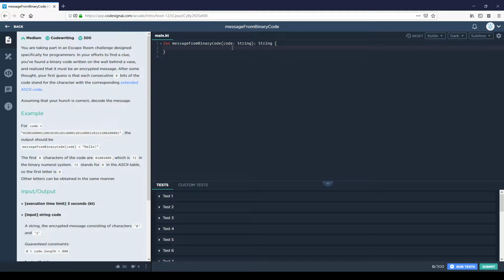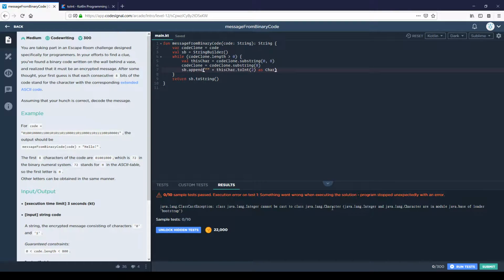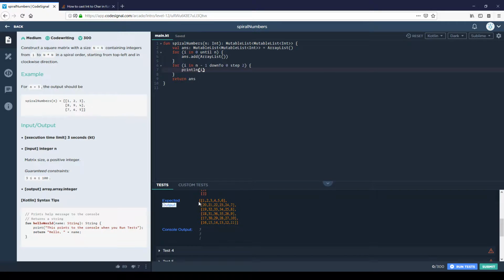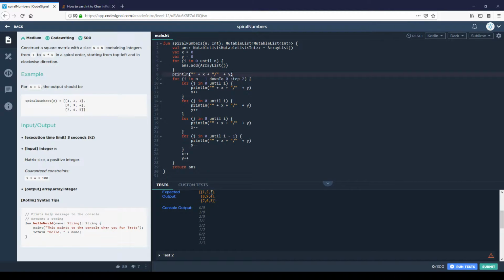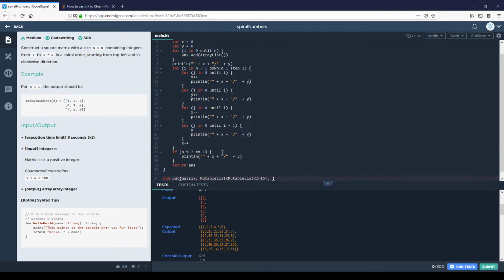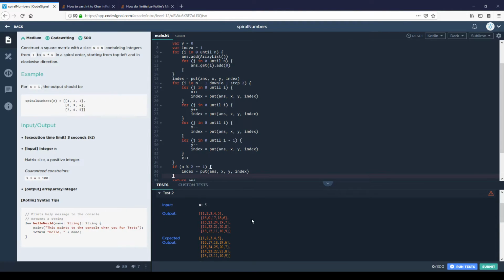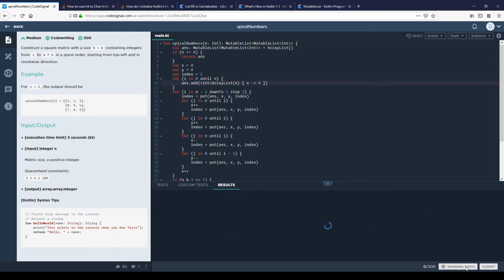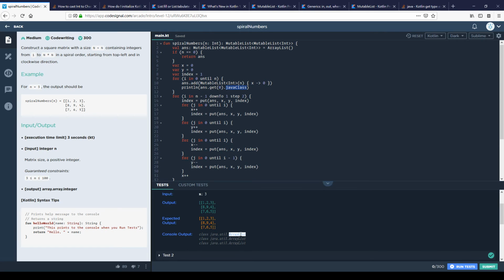Learning Kotlin Live Episode 63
Solved: messageFromBinaryCode, spiralNumbers